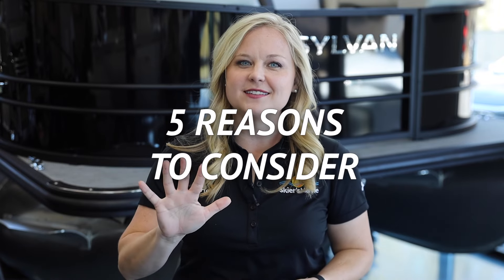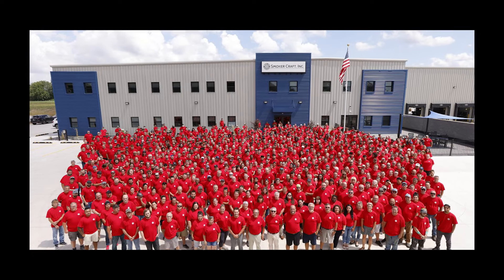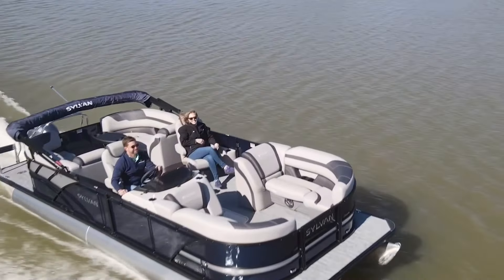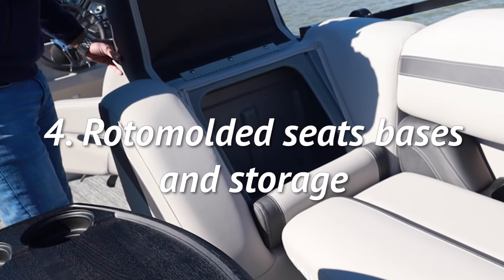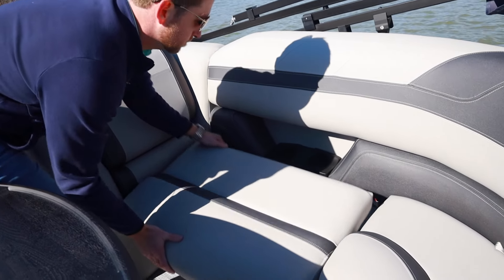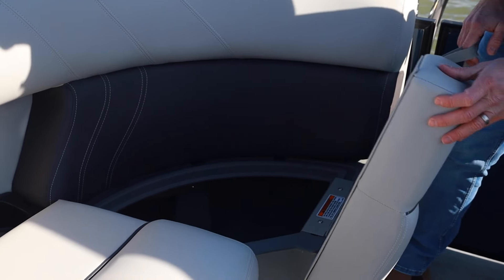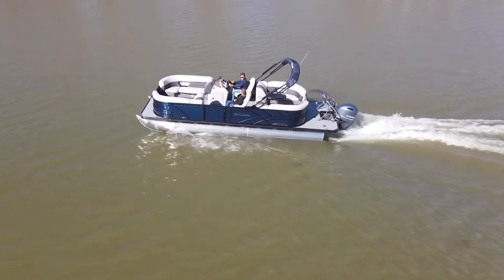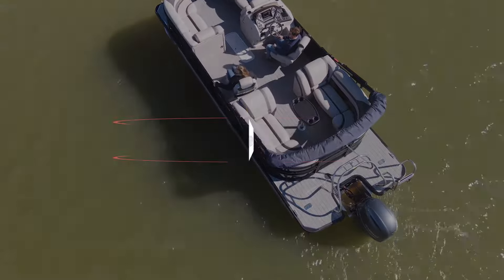5 Reasons You Should Consider A Sylvan Pontoon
Have you been considering owning a Sylvan Pontoon boat this summer? A vessel that provides high-class performance and is one of the safest on the water. To prosper in today’s market, you must give every customer what they want. A Sylvan pontoon boat might be the right boat for you. Here are 5 of our favorite reasons to consider owning a Sylvan Pontoon in 2023.

Chapters:
Intro- 0:00
Family Heritage- 0:07
Quality Construction- 0:17
Seating Experience- 0:25
Seat Bases & Storage- 0:37
Layouts- 0:47
Outro- 1:01